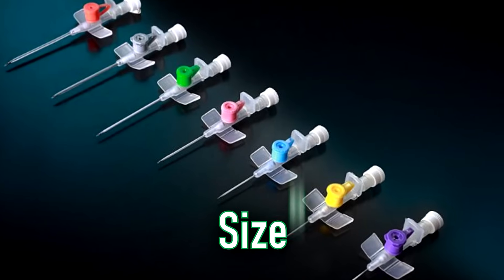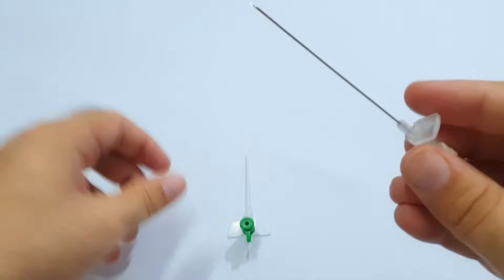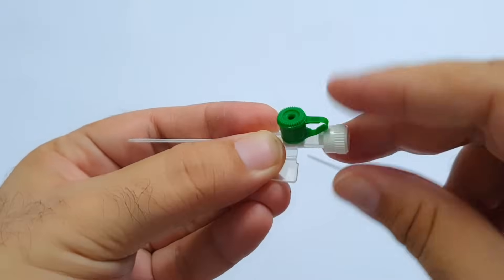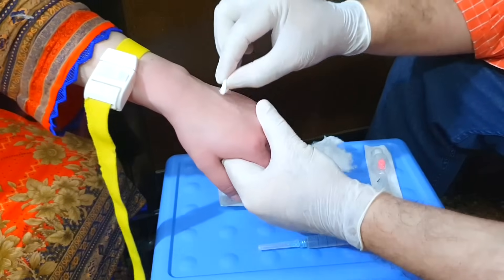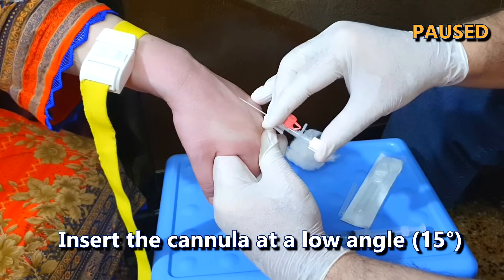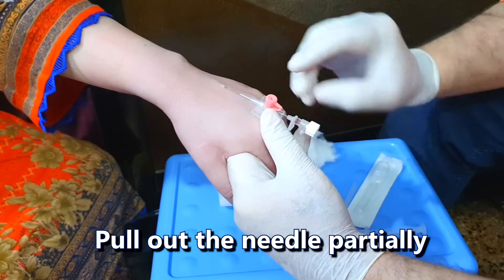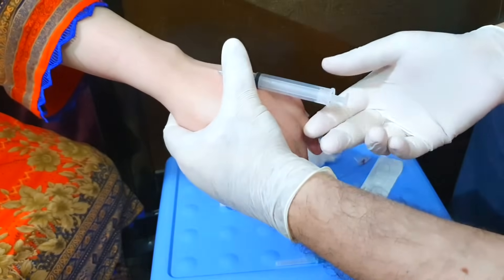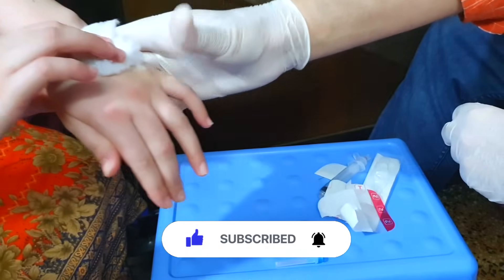IV Cannulation - Learn the Basic Technique | IV Cannula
IV Cannulas come in different sizes which are made of different colors. Each size allows different flow rate through it. In adults, 20 G and 18 G are commonly used sizes.

Let's see different parts of an IV cannula and basic technique of how to put an IV cannula in vein of the hand.